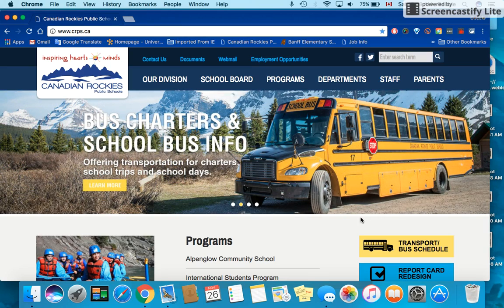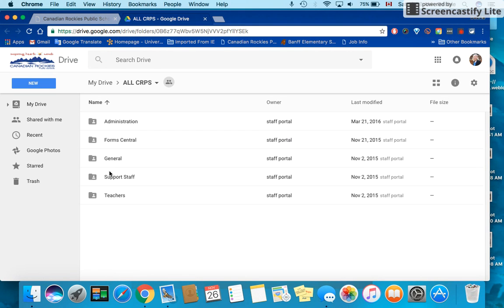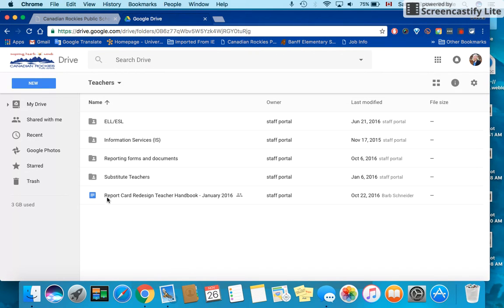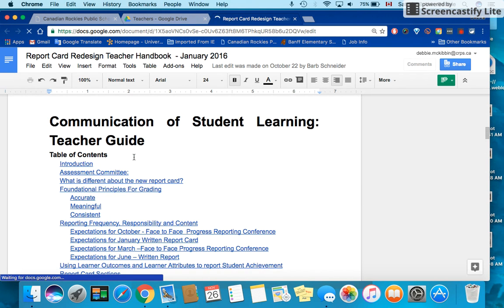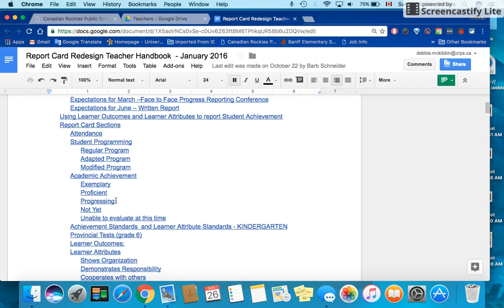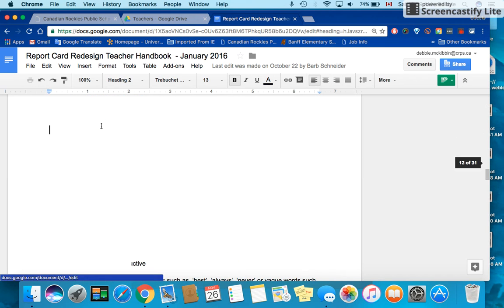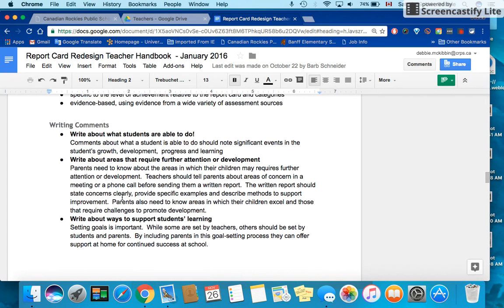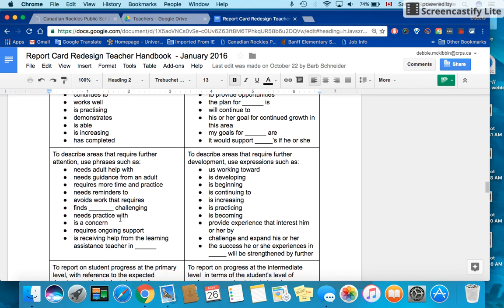Teacher Handbook for Reporting